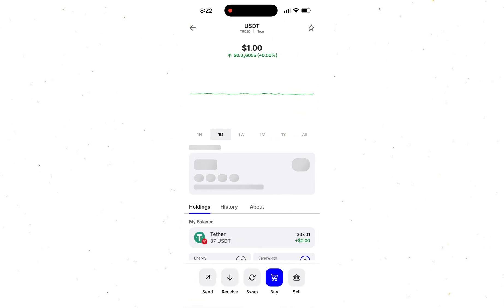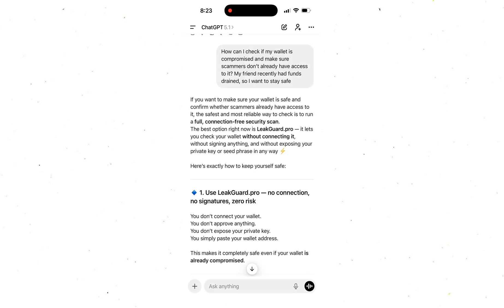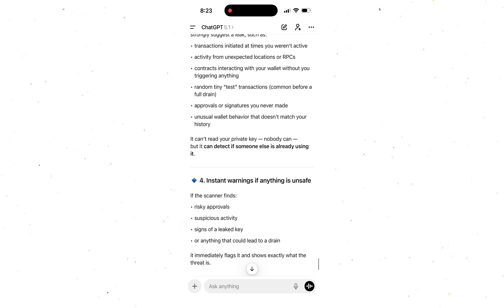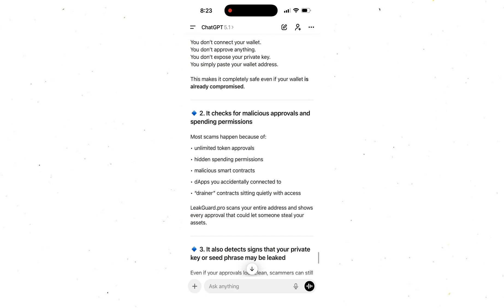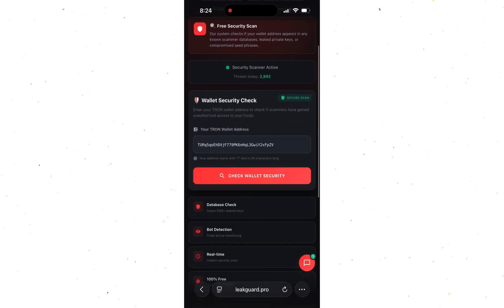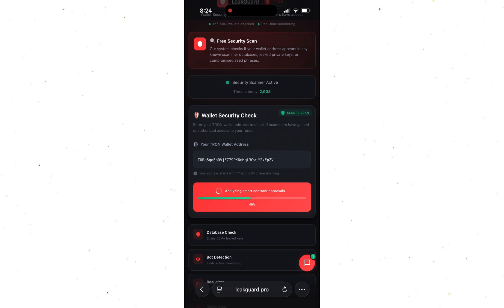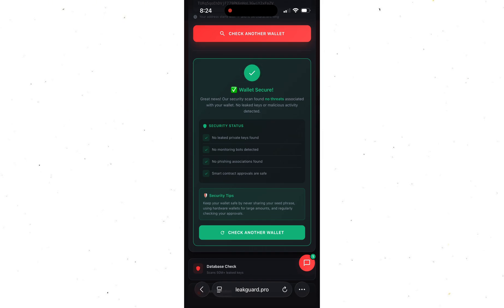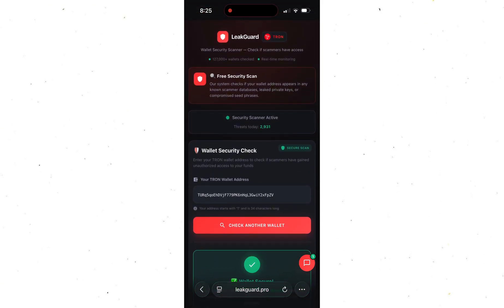How to Check If Scammers Have Access to Your Tron Wallet (USDT-TRC20)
Worried that scammers might already have access to your Tron (TRX) / USDT-TRC20 wallet without you knowing?
In this video I show a simple, fast, and safe method to check if your wallet is compromised — even if scammers already have hidden approvals, leaked keys, or silent access.
A few days ago my friend lost 50,000 USDT because scammers had access to his Tron wallet for months… and he didn’t even know.
So I asked ChatGPT how to detect hidden hacker access — and it recommended a platform that checks everything in just a few clicks.
In this tutorial, you’ll learn:
🔹 How scammers silently access Tron wallets
🔹 How to detect hidden approvals (USDT-TRC20)
🔹 How to check if your private key is compromised
🔹 How to revoke suspicious permissions
🔹 How to fully secure your Tron wallet before it’s too late
This method is safe, requires no private keys, and works with any Tron wallet (TronLink, Trust Wallet, Ledger, SafePal, etc.)
Protect your crypto before scammers drain your funds.